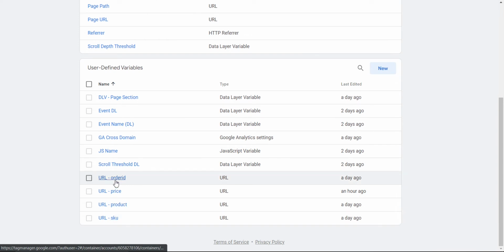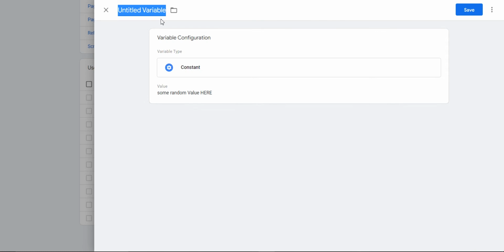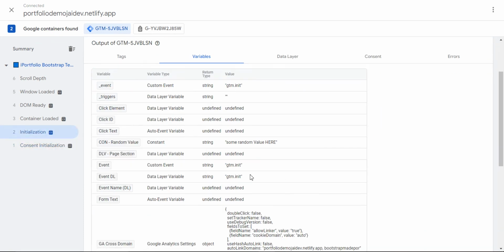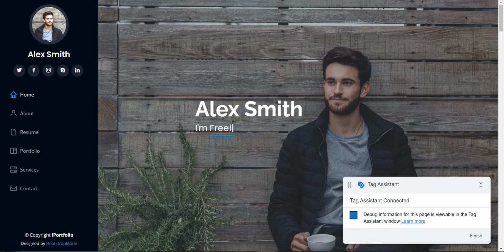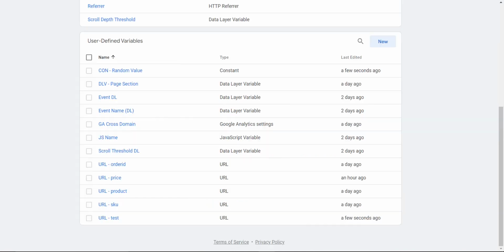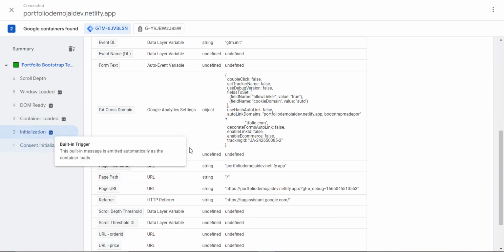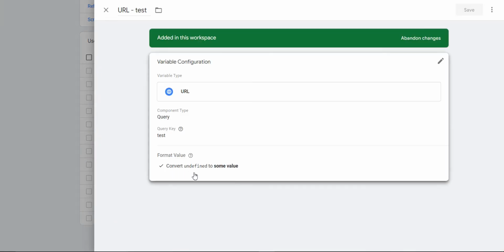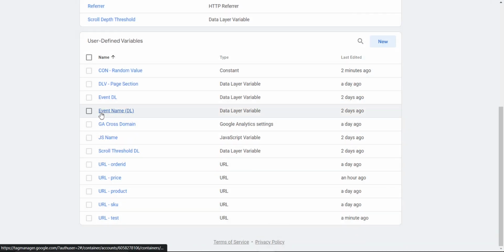Deep Dive : Formatting Variables